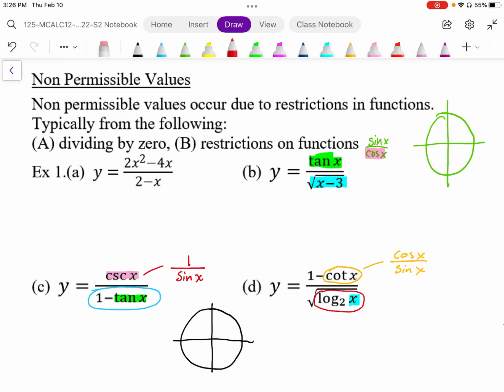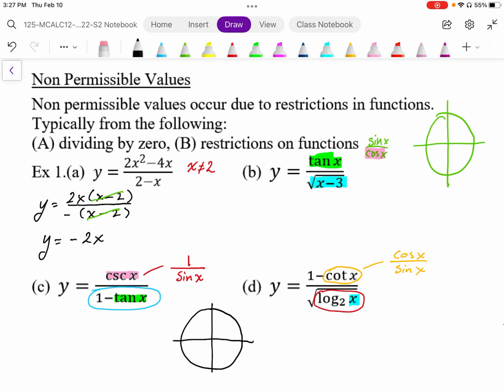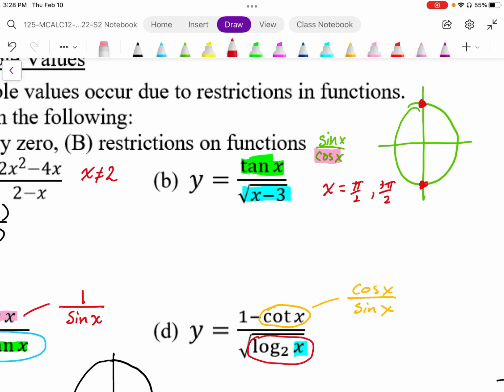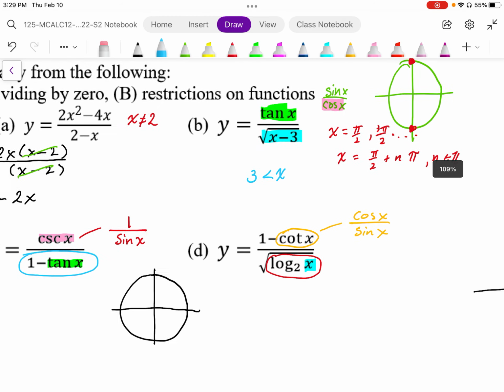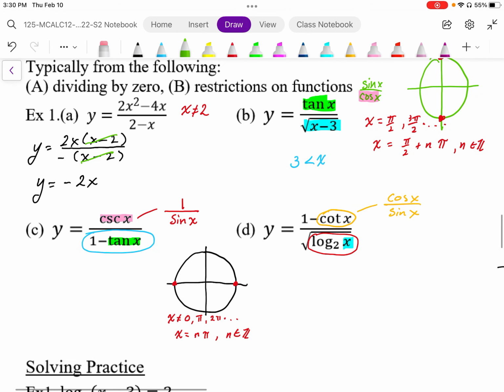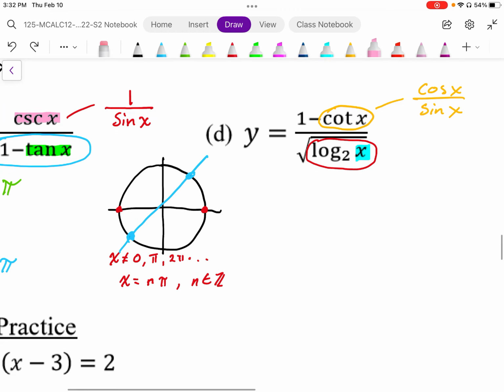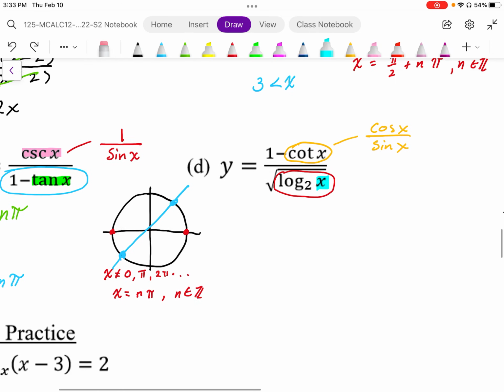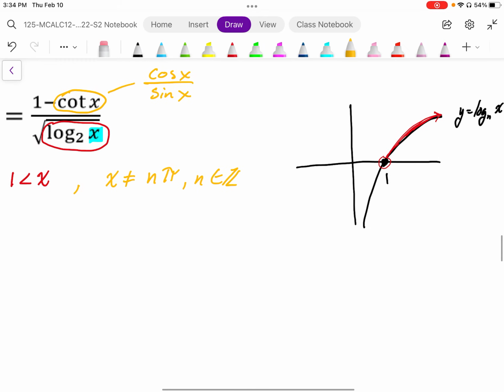06 Similarity and Symmetry Part4